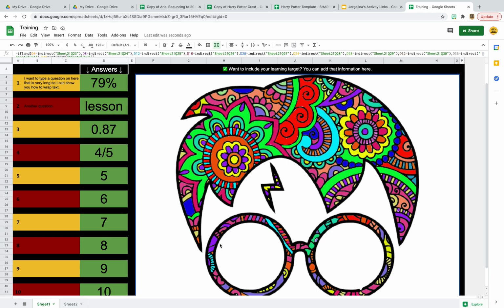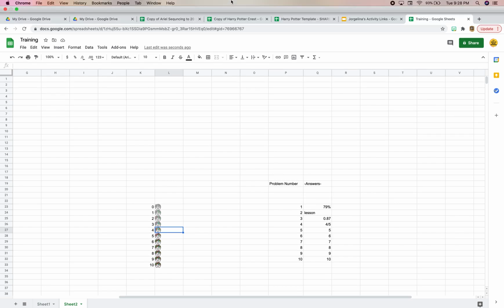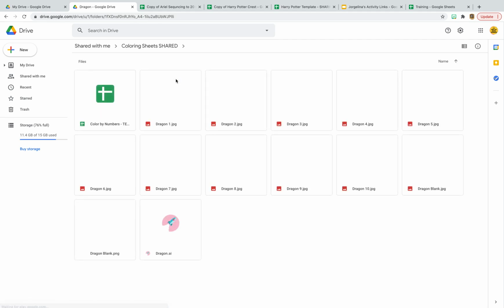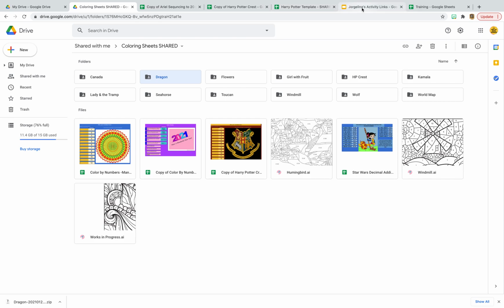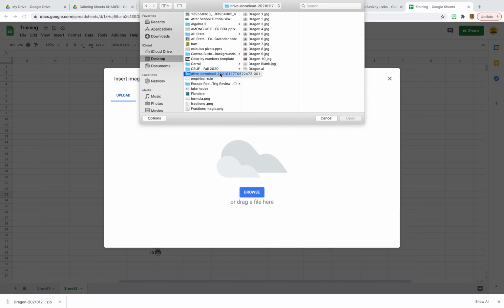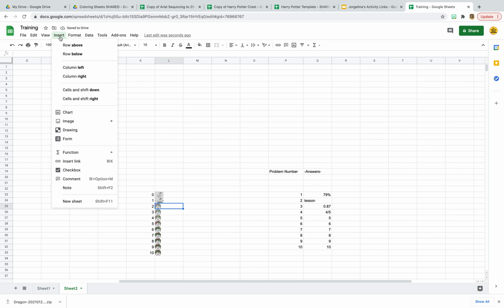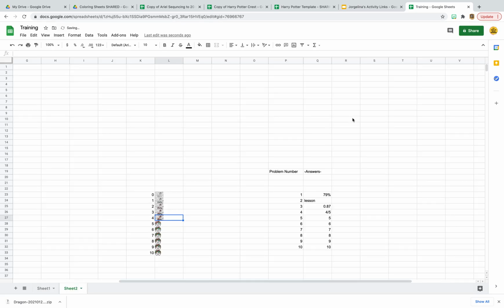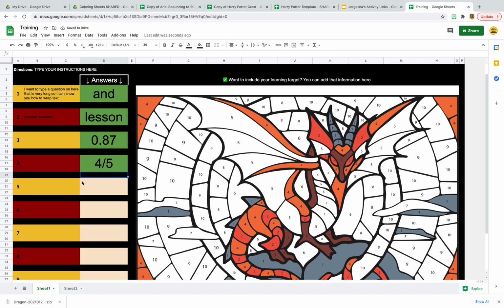Changing The Picture in a Color By Numbers Activity Temaplate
In this video, I show you how to use the template from the webinar and change the picture to a different one. Check out the other two videos where I show you how to change the answers to any content, and then how to hide the second sheet and formula bar!

Useful Links:
Jorgelina's Activity Links (to get template, buy her a coffee, and/or find other activities) :